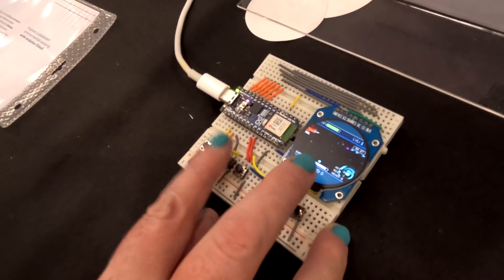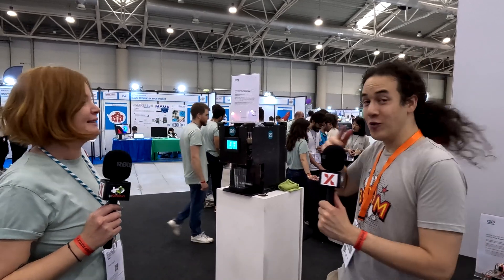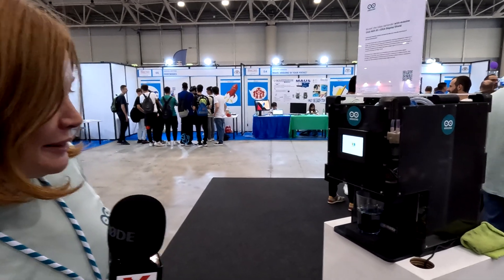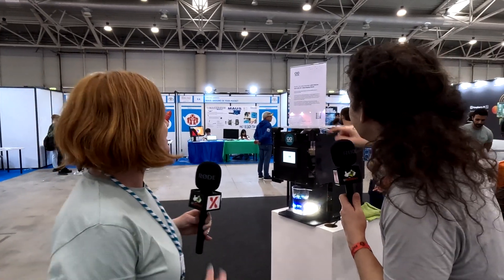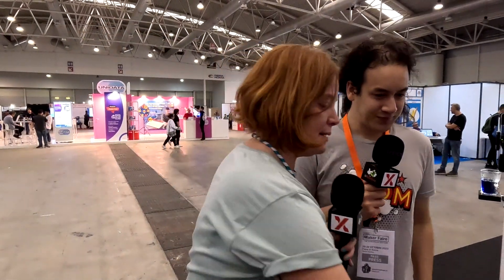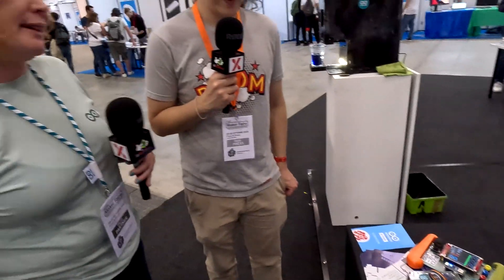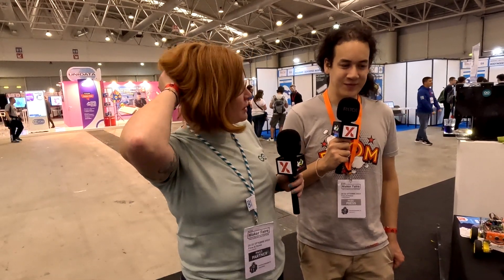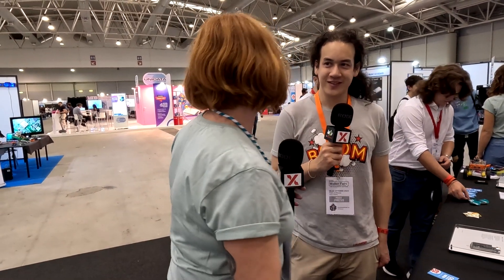A new standard: The powerful Arduinos that blur the line between maker and commercial builds!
To begin our weekday coverage of Maker Faire Rome 2023, ipXchange chats with Anna from Arduino about the Arduino GIGA R1 WiFi and the Arduino Nano ESP32, two MicroPython-capable boards that are truly pushing the maker space to a new level, and are certainly ready to take on commercial projects.

Outside of the PRO line, we’ve never seen Arduinos this powerful, and we’re very excited to share what they can do, so check out the full interview on the ipXchange website, where cocktails will be mixed, games will be played, and two top-tier embedded ecosystems will come together for a compact board that will get your imagination going

Keep designing!